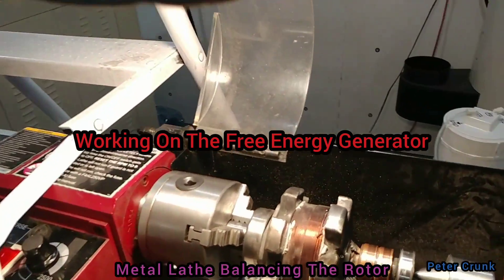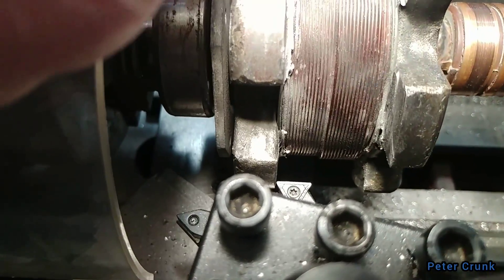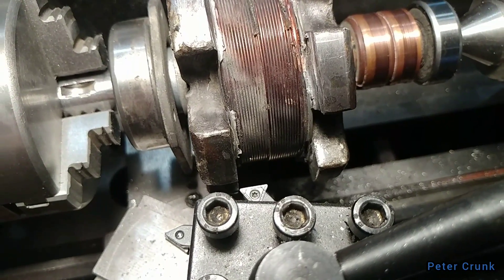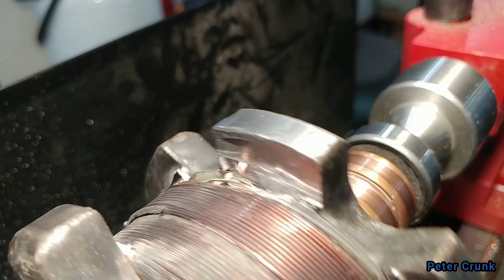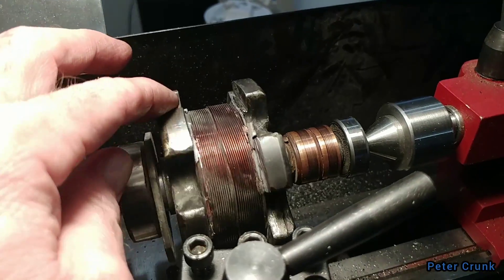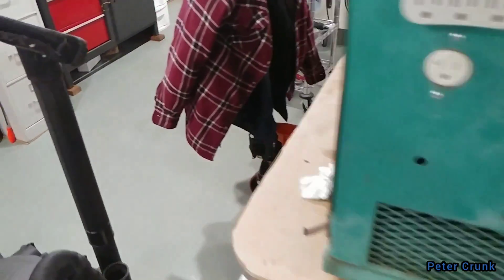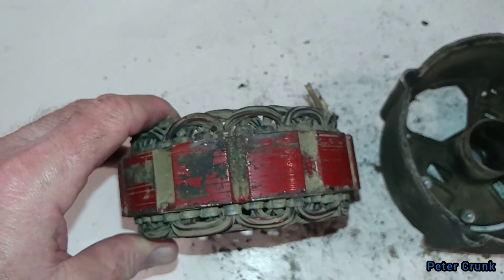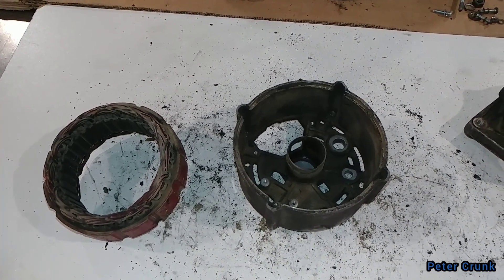PT. 2 Free Energy Neodymium Magnet Motor Generator Build Lathe Work 2/27/2022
Using the metalworking lathes to balance the cutoff that were the electromagnet tabs